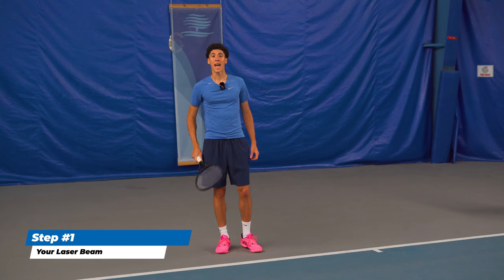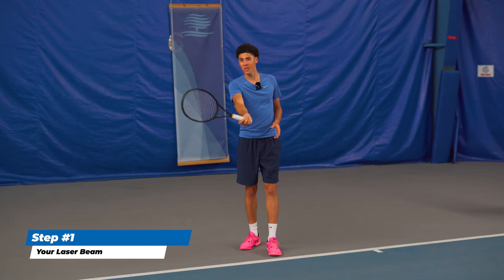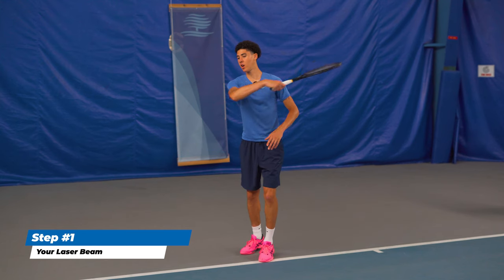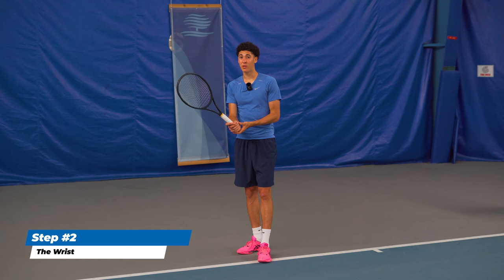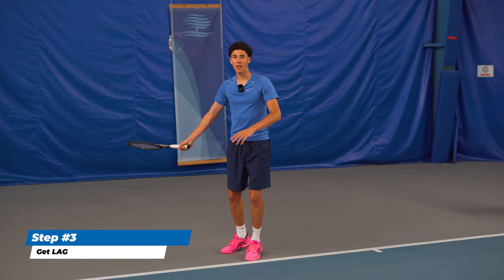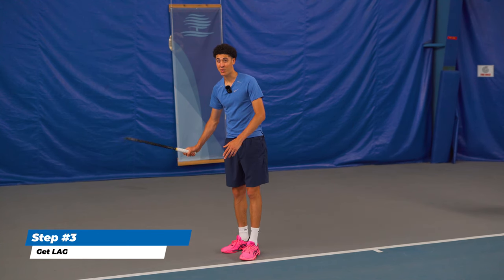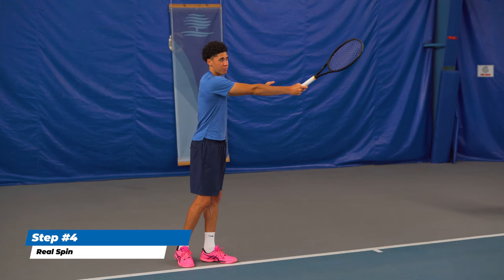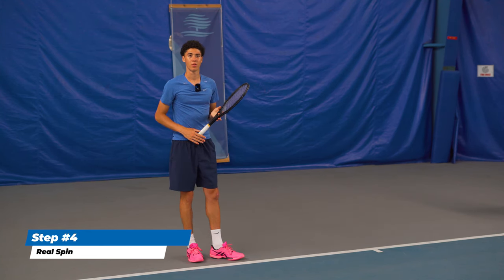You Will Keep Missing Forehands WIDE Unless You Change This!